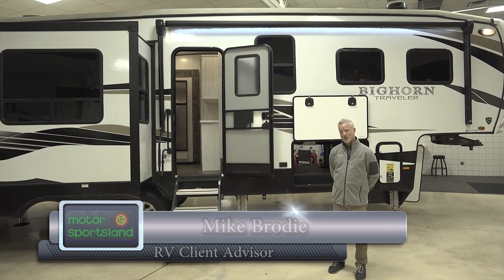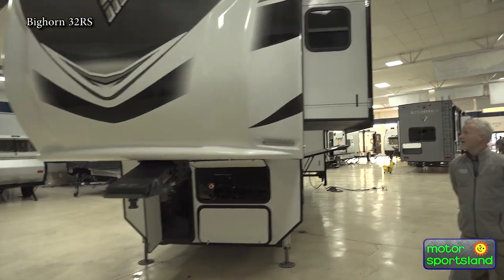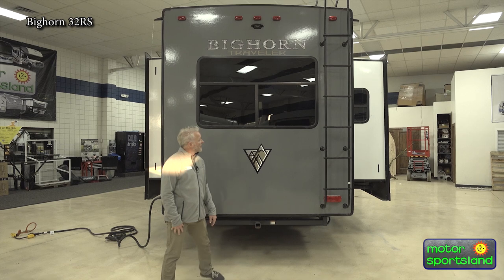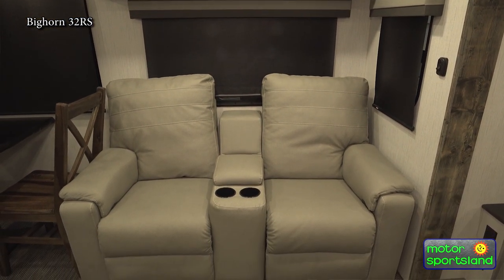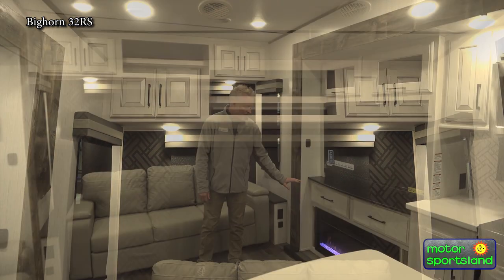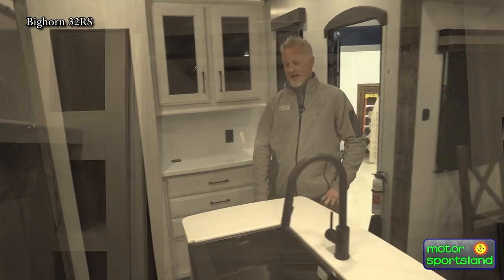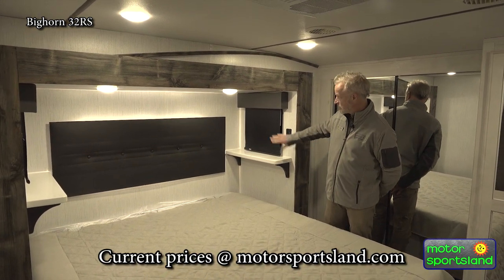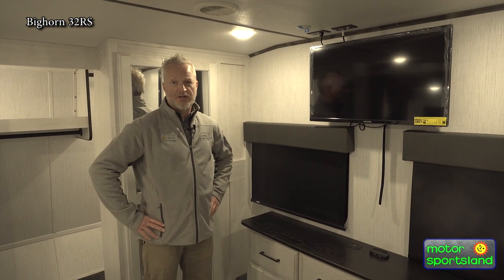2022 Heartland Bighorn 32RS Walk- Around by Motor Sportsland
The Bighorn 32RS is a new floorplan on our lot.
This Bighorn offers a great outside look with a protective finish. Tons of storage, hydraulic landing gear, and pre-equipped with a towing package and solid stairs.
The inside features a back living room and dining room area. The living room has two reclining theatre seating sets and the entertainment center with a TV and fireplace. The back kitchen area has a dining room table and chairs, and the kitchen has all the amenities that a home holds. The front has the bathroom with a glass shower door and the master bedroom with a Queen size bed and a large wardrobe that also has washer and dryer hook ups.
Come and check out this Bighorn today!

0:00 Introduction
0:28 Exterior Tour
2:39 Interior Tour